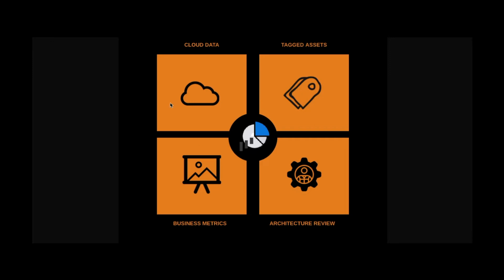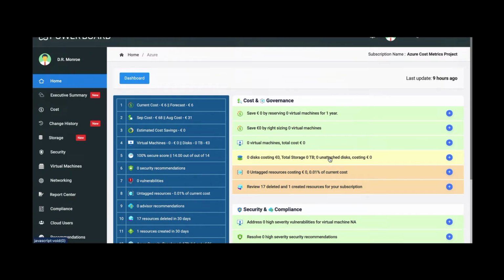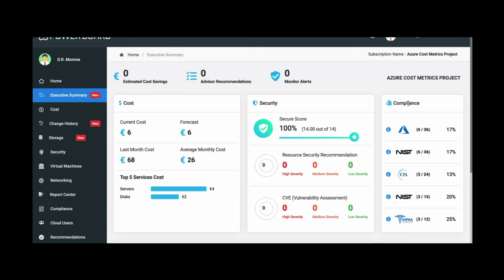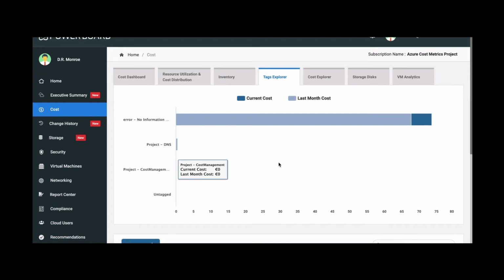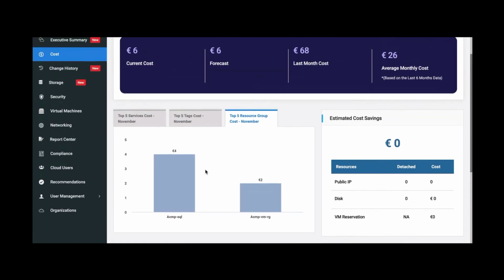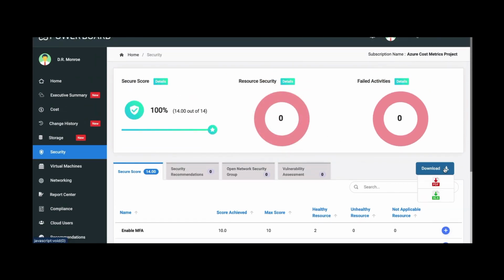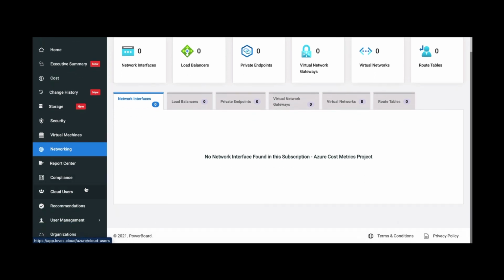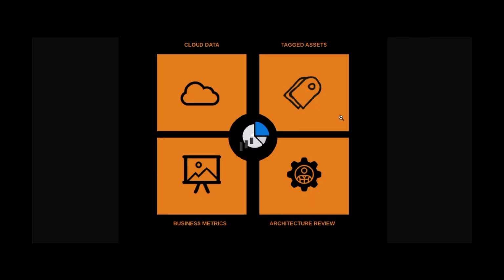A Walkthrough of Powerboard: An Azure Management Platform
In this video, I review Powerboard, a cloud management platform from the company Loves Cloud that combines observability of cost management, compliance, security and inventory into a single, unified interface.